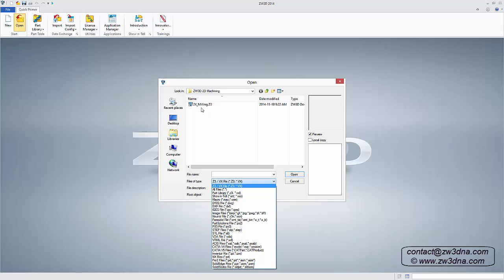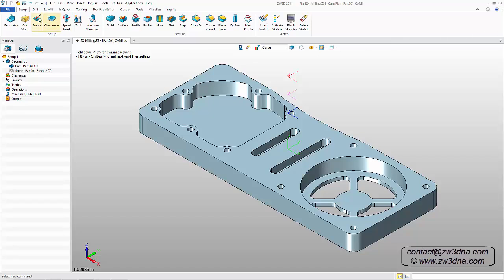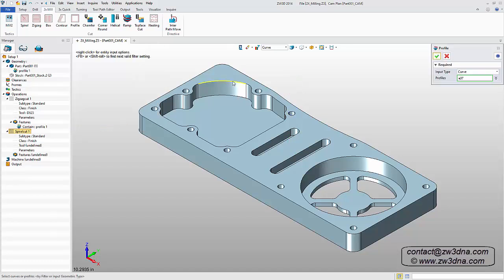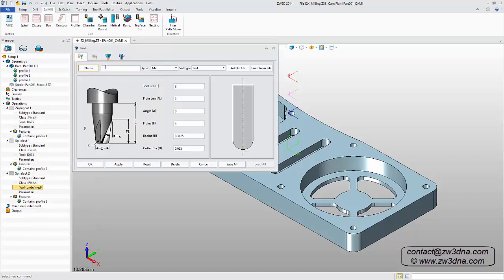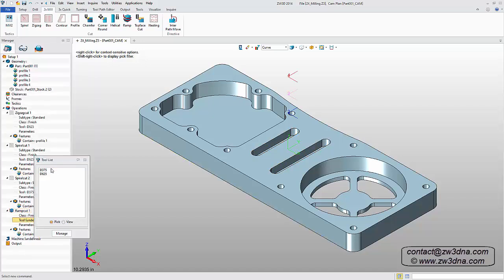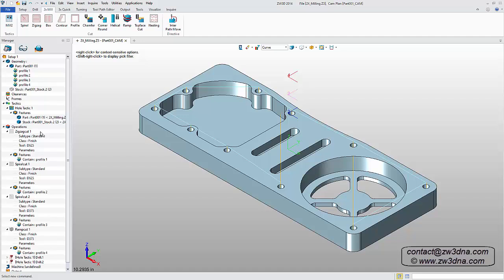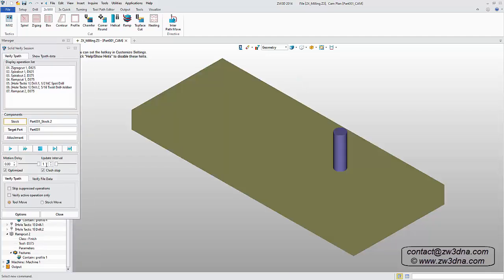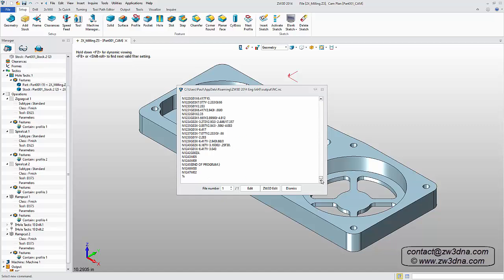CAD CAM Software ZW3D 2X Machining REV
ZW3D 2X Machining offers 2X turning, 2X milling, hole machining operations and several auto-feature tactics, as well as lightweight CAD functions including data exchange, solid modeling and healing.

This product offering also provides many of the CAD functions available to the Lite and Standard version, including a vast array of translators and file opening capabilities:

 - Translators for IGES, STEP, DWG/DXF, VDA, STL
 - Directly Open, Edit and Save 3D Models from CATIA, Inventor, NX, Creo, SolidWorks and ACIS.

Specific CAM functionality including the ZW3D Post Processor, a CNC Output Manager and Solid Verification capability to name a few.

There are not many, if any at all, CAD/CAM solutions that match ZW3D for features, functionality, and price.